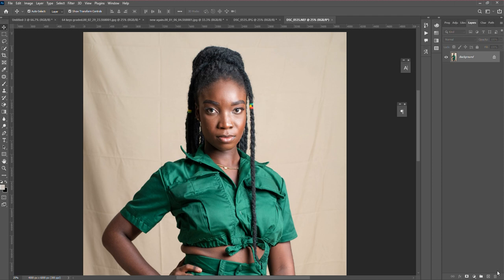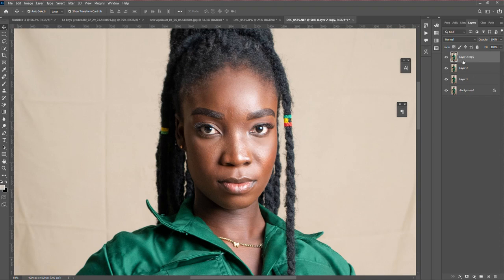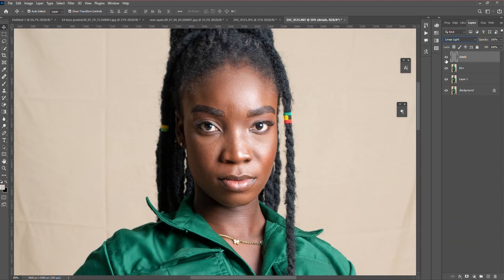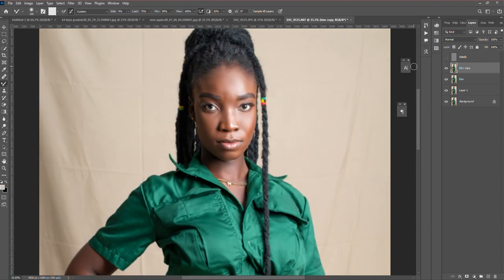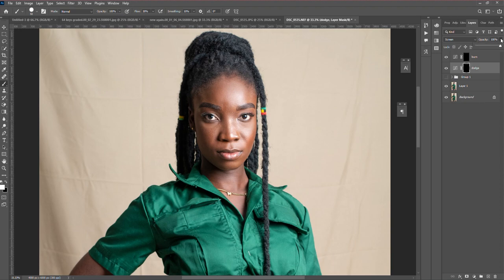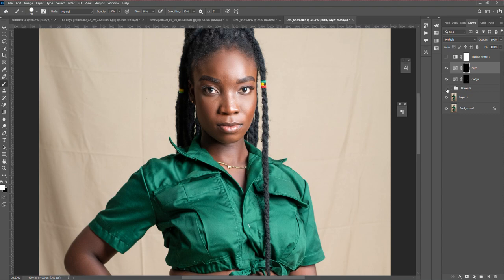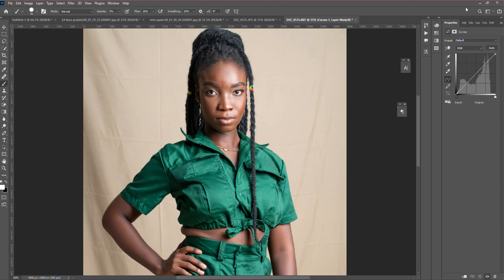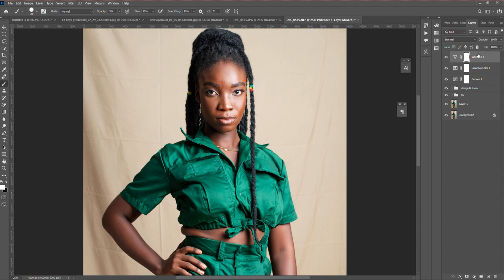Easy Photo Editing Technique In Photoshop / Color Grading Your Photo Tutorial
This tutorial is about how to edit your RAW photos or images in Photoshop in-order to get back those beautiful colors the way you were looking at the photos in Your camera screen or how you look at the colors of JPEG files on your computer screen.

This Tutorial is about how you can edit your raw photos to gain the beautiful and vibrant colors that are similar to the JPEG files that you always see .